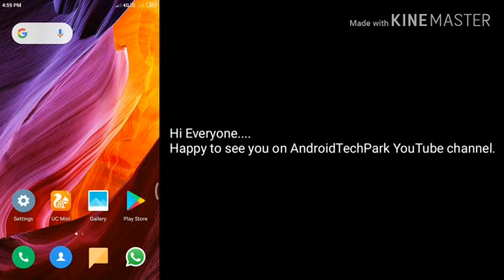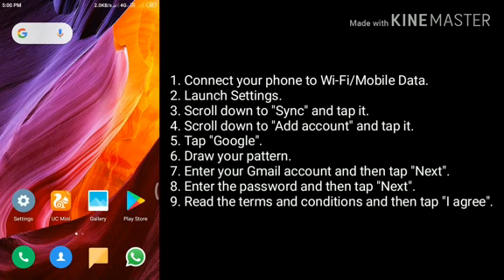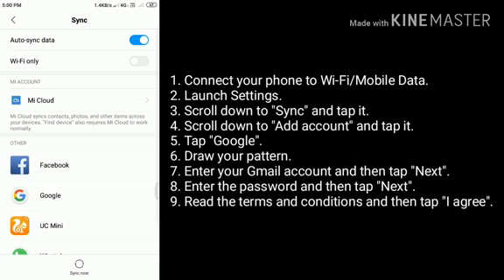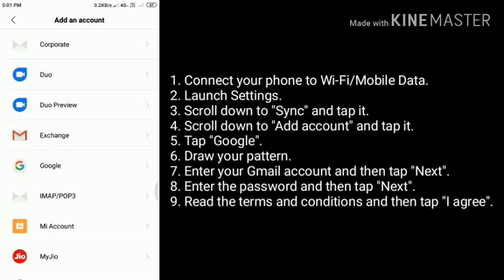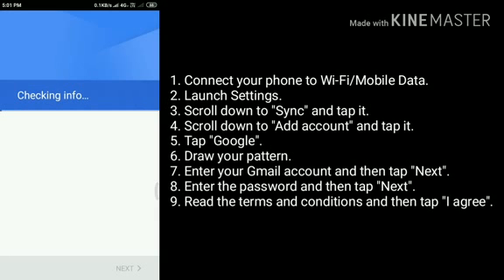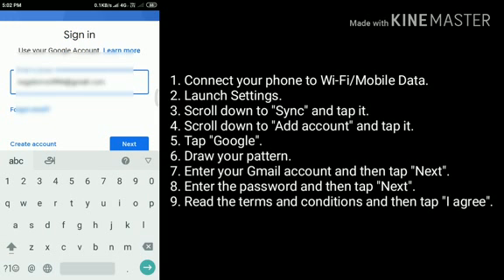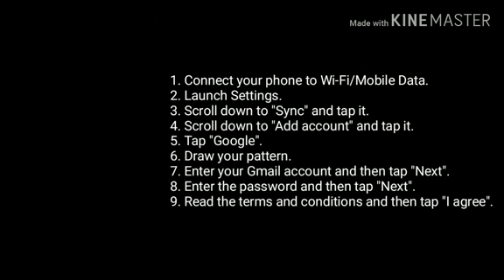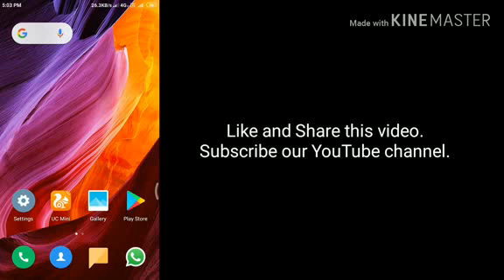How to Add Gmail/Google Account in Redmi Note 7, Note 7 Pro, Note 6 Pro, Note 5, Note 5 Pro